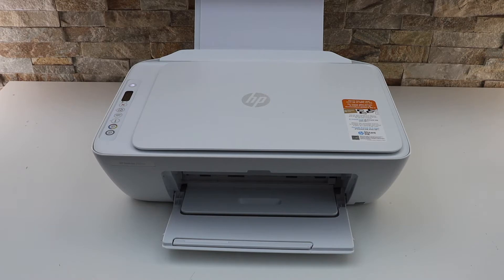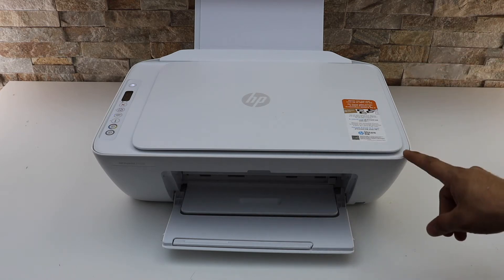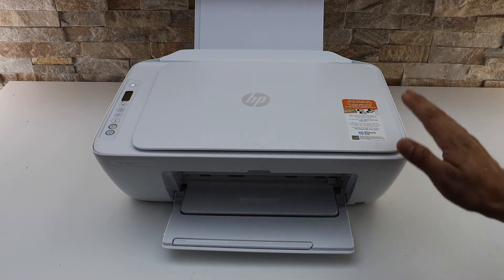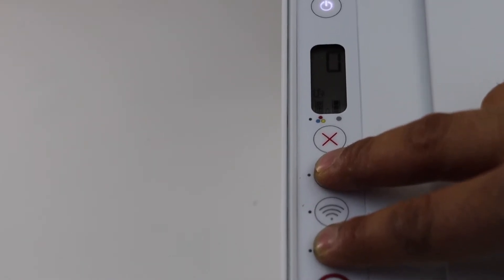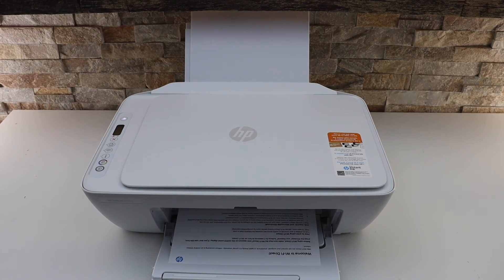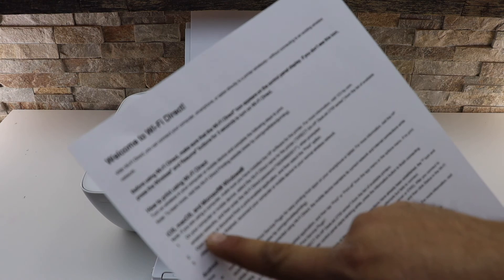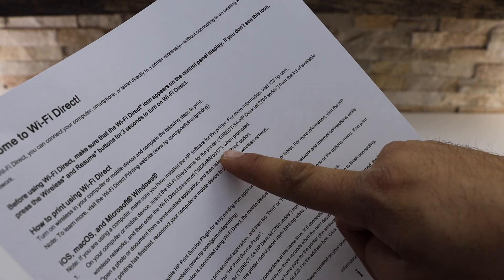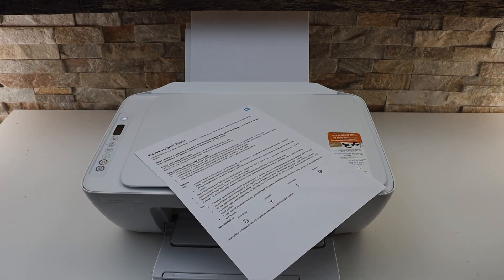How To Print Wireless Password of HP DeskJet 2752e Printer?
This video is about- How to print the WiFi password of HP DeskJet 2752e Printer? This is the password of the inbuilt WiFi Direct of HP DeskJet 2752e printer.